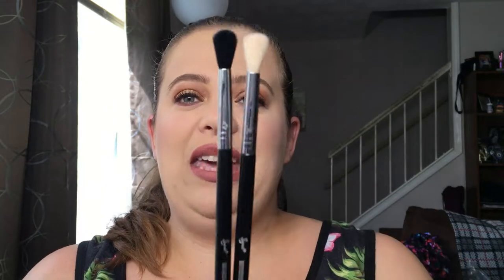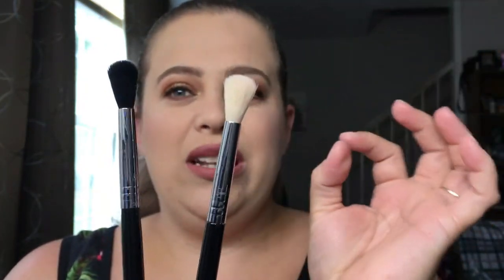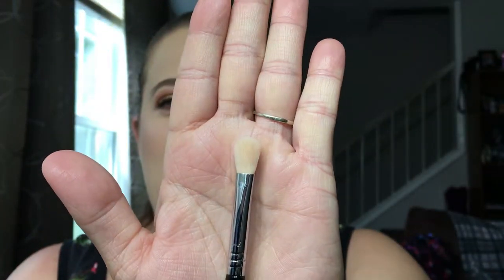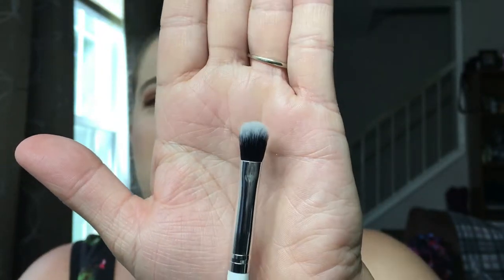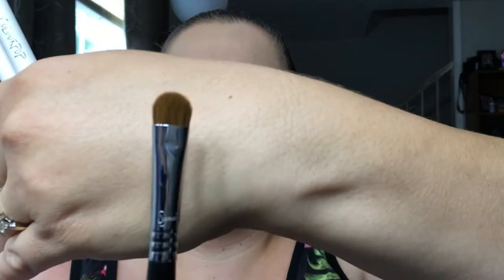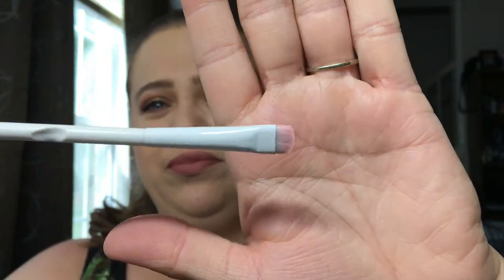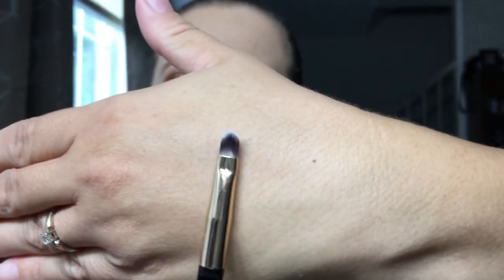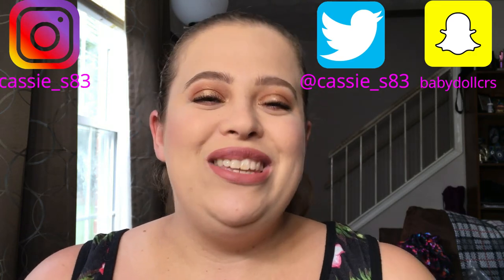Favorite Eyeshadow Brushes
Morphe 321
Flower Beauty Lip / Concealer Brush